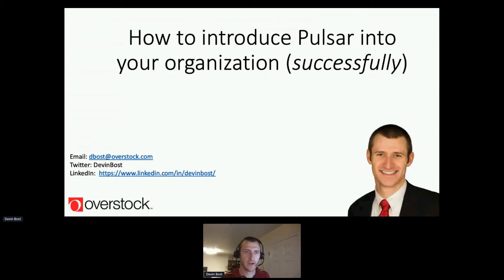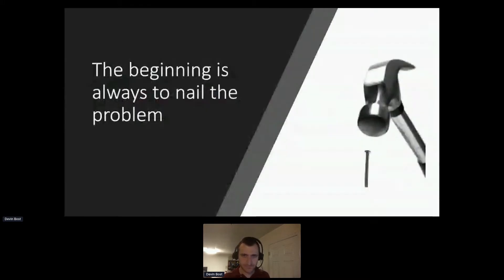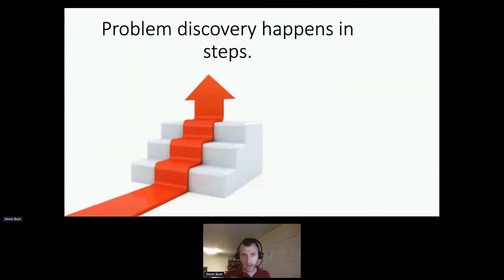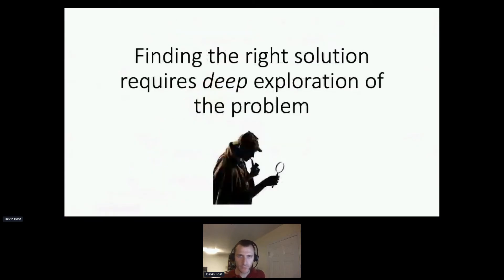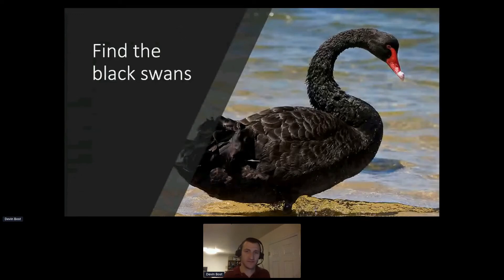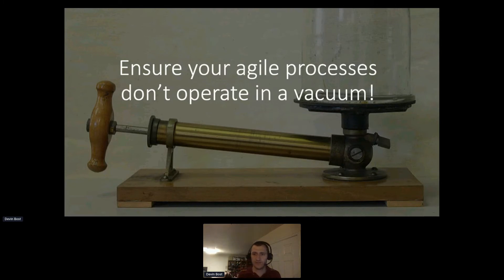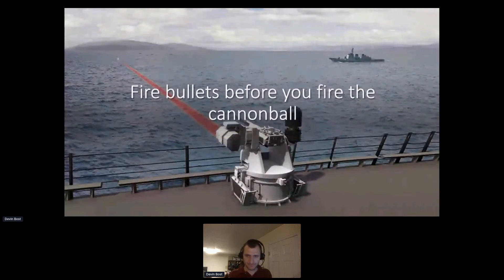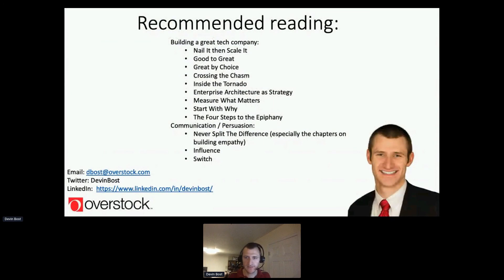How to Introduce Pulsar Into Your Organization Successfully - Pulsar Summit NA 2021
The data landscape today is rapidly evolving, and many companies are way behind. Organizational politics can suck the life out of initiatives intended to solve the underlying data problems to improve business agility. Yet, there must be a way to combat these issues and find a way to introduce a transformative technology like Apache Pulsar.
In this talk, we will cover strategies around how you can introduce this technology into your organization in a cost effective way that will quickly demonstrate value and enable rapid iteration to improve your productivity. Inspired by real world success, we will teach you how to maximize value, minimize costs, and leverage technologies like Kubernetes to reduce your time to production.

Download your free preview of O’Reilly’s Mastering Apache Pulsar by Jowanza Joseph